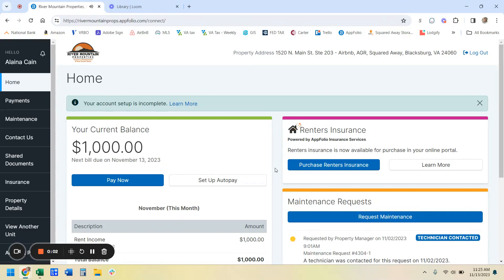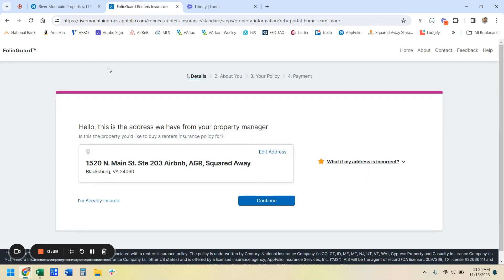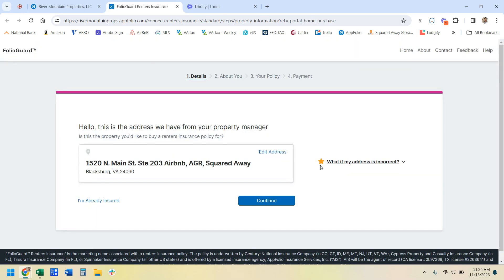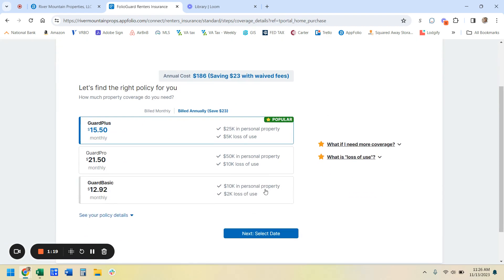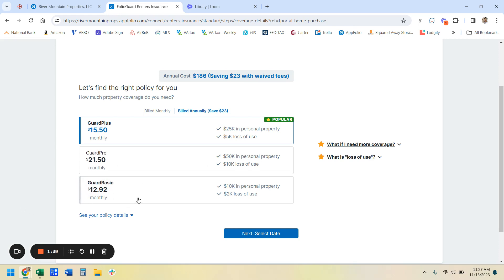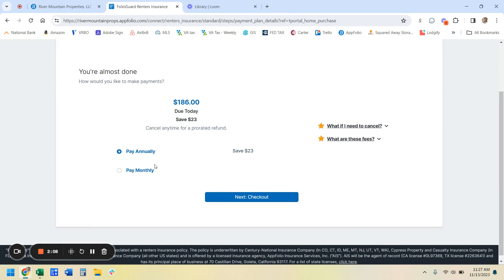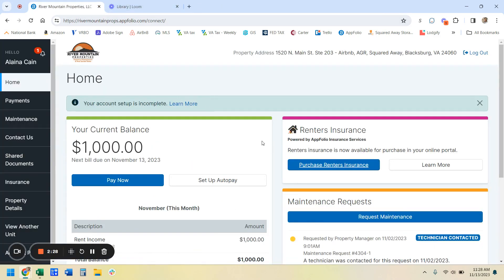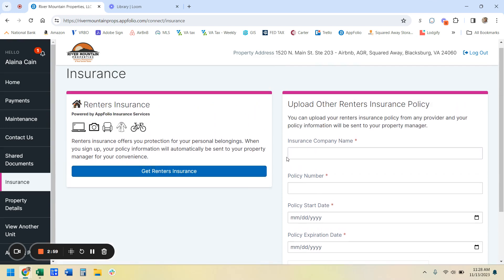How to purchase or upload Renter's Insurance to your portal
This video will show you how to purchase or upload your Renter's Insurance using your tenant portal.